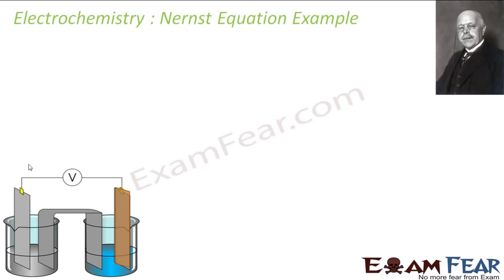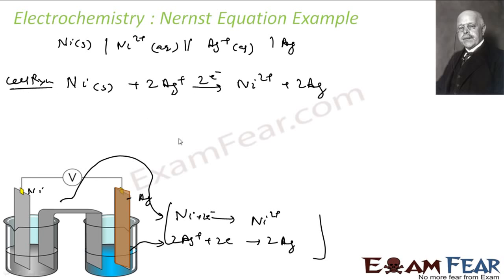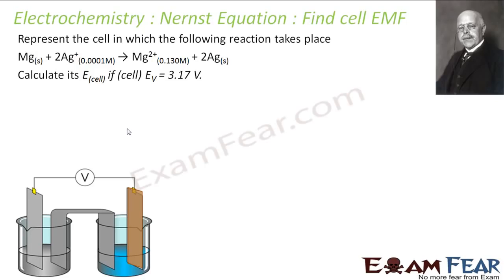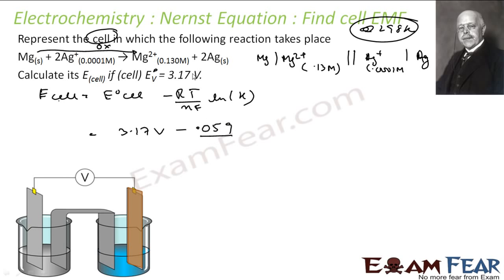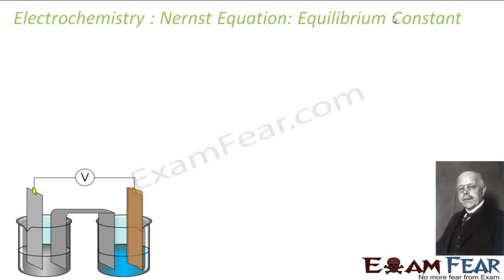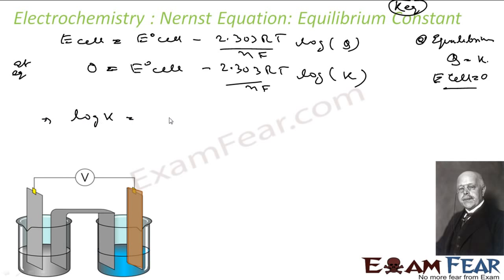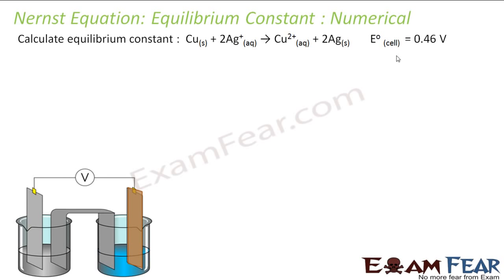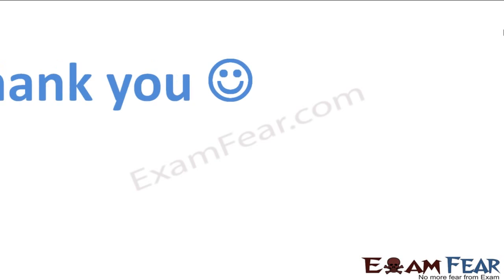Chemistry Electrochemistry Class 13